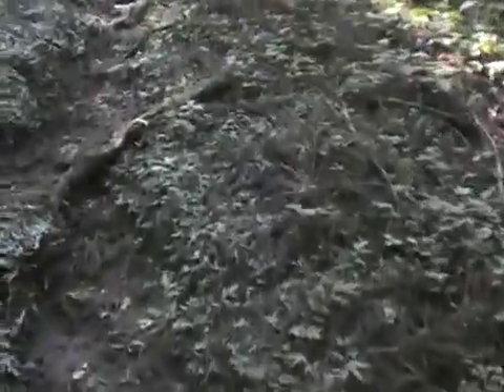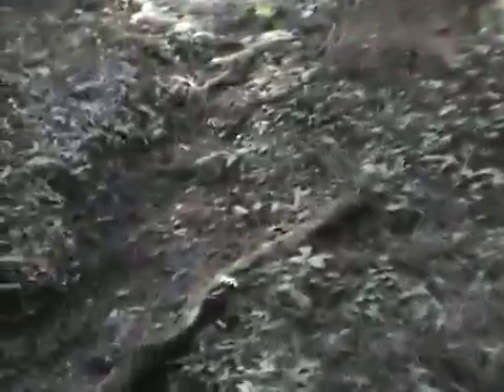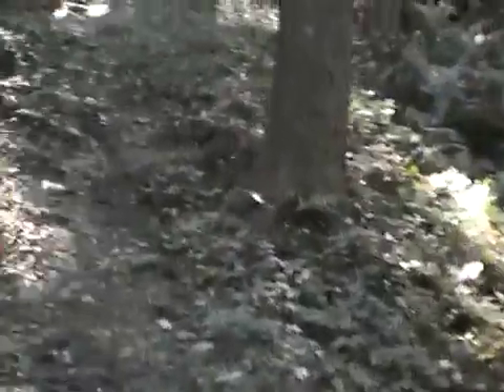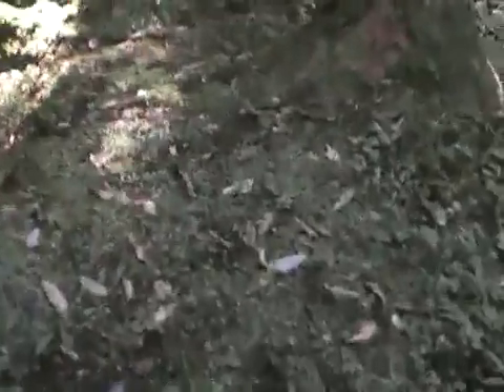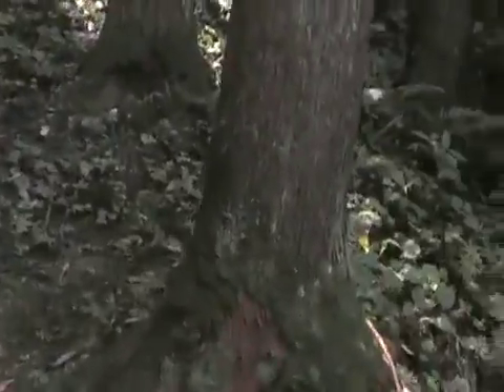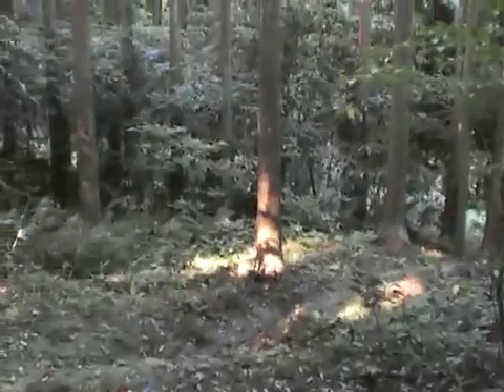Imayamamagaibutsu (Buddhist Statue) in Ogata Town (Ogata Town, Oita Prefecture, Japan)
This is an old video from my old account.  I'm re-uploading it here in an effort to keep all my videos in one place.